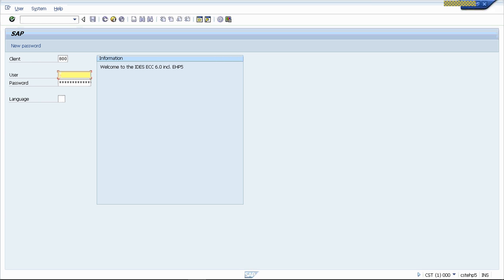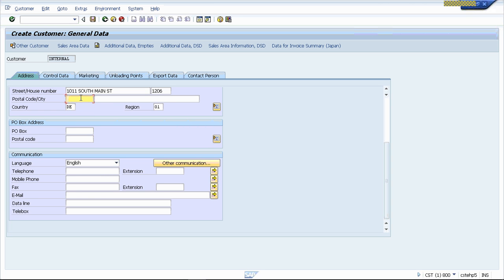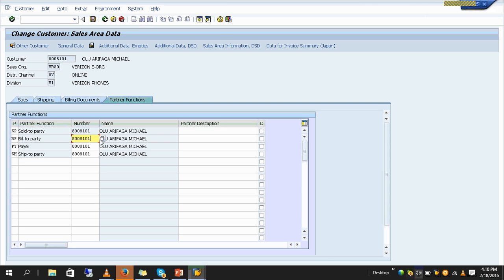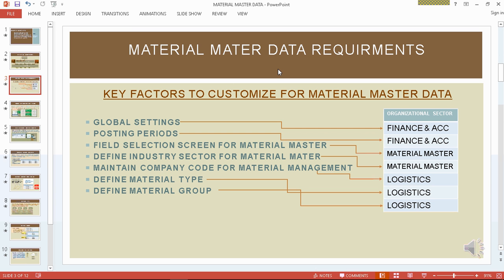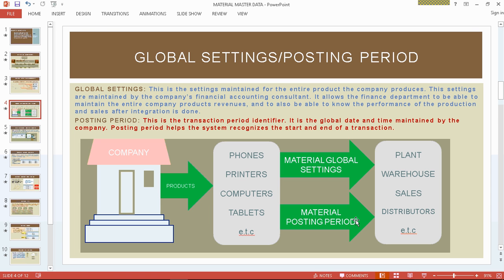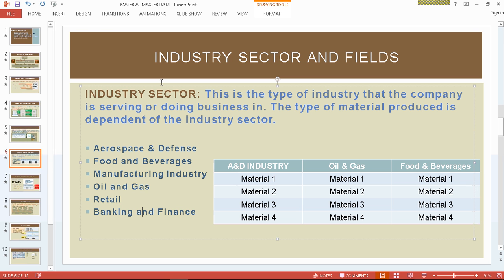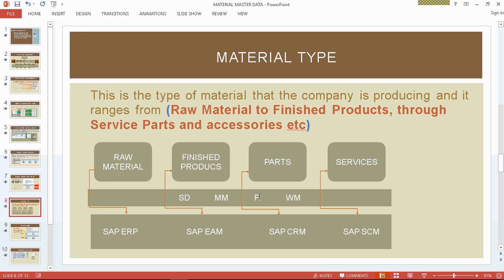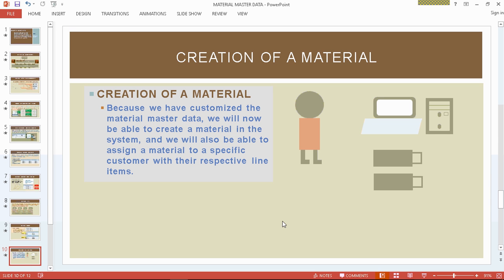SAP MATERIAL MASTER DATA INTRODUCTION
This presentation introduces us to the material master data requirements and they are highly required in the system to support the execution of material creation